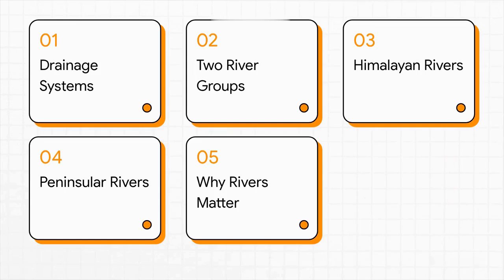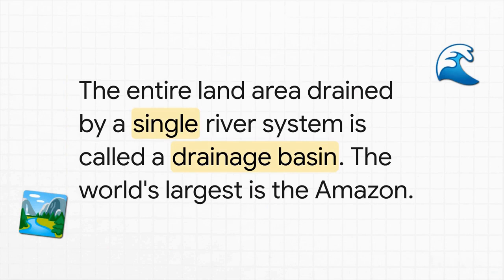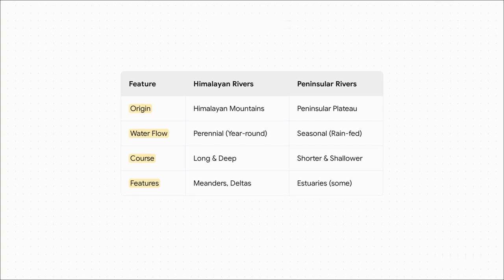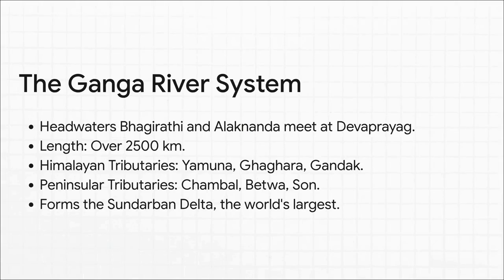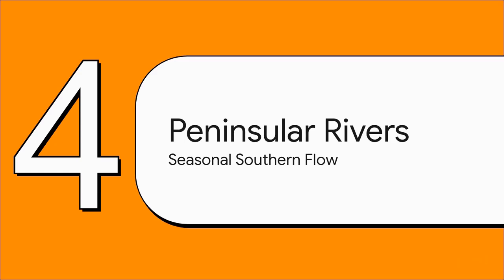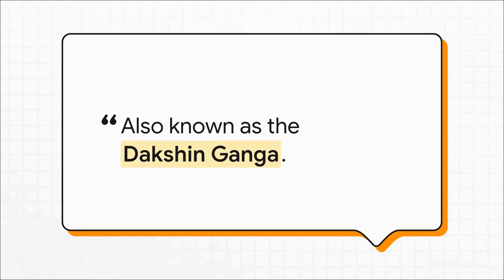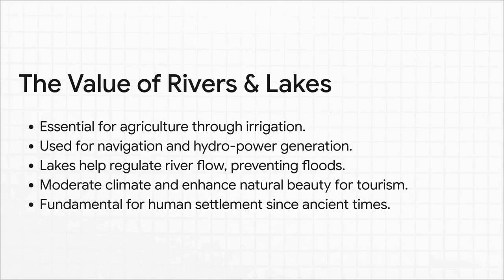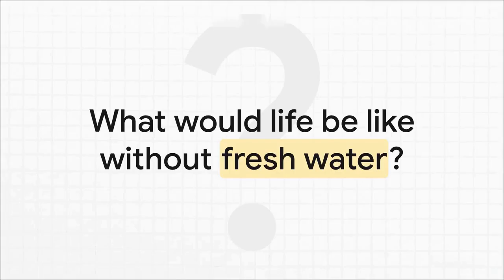The Explainer: Drainage | Class 9 | NCERT | Geography - Chapter 3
Learn the Drainage chapter from Class 9 NCERT Geography in the easiest way possible! Covers meaning, river systems, drainage patterns, Himalayan & Peninsular rivers, and important exam points — all with interactive slides for quick understanding.

📚 Based 100% on NCERT syllabus.
🎯 Perfect for Class 9 CBSE students & competitive exams.

Topics:
0:00 Introduction
0:28 Topics to be covered
0:53 Drainage Systems
2:25 Two River Groups
3:21 Himalayan Rivers
5:41 Peninsular Rivers
7:29 Why Rivers Matter